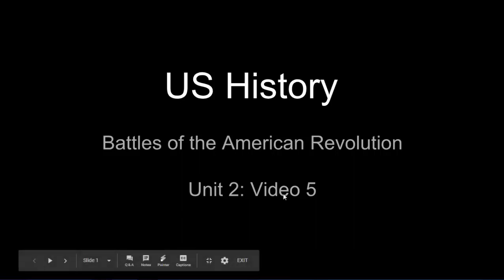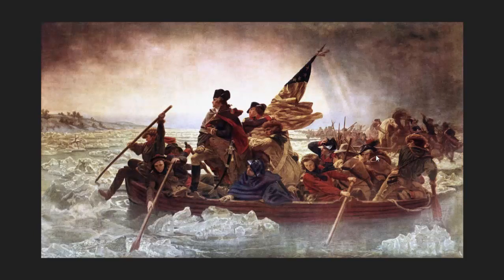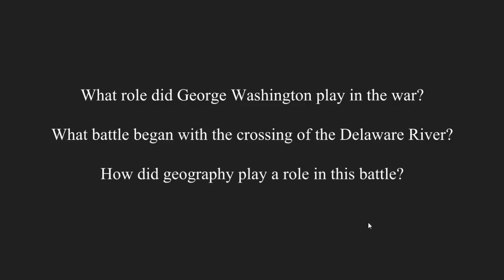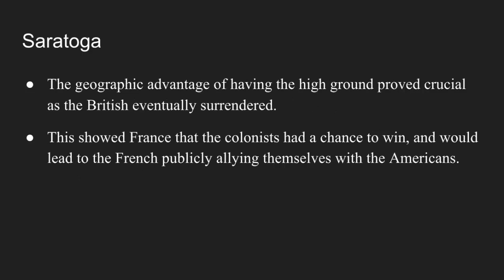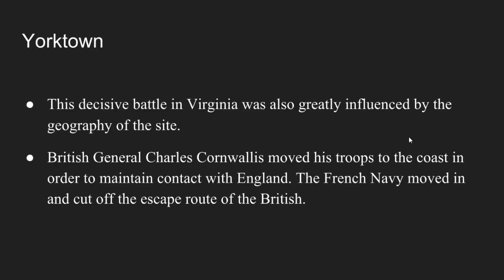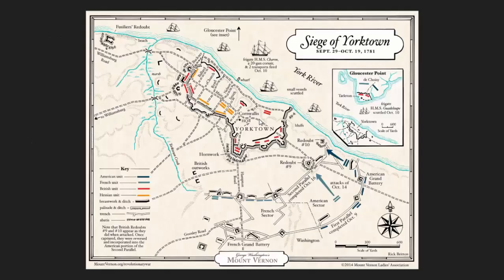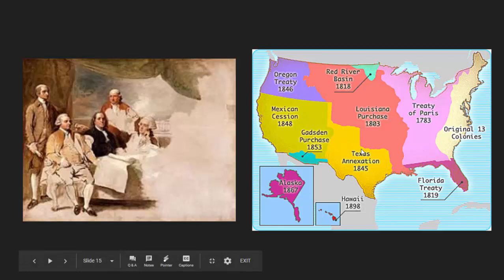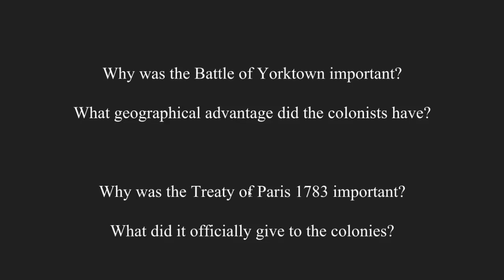Unit 2 video 5 Battles of the American Revolution